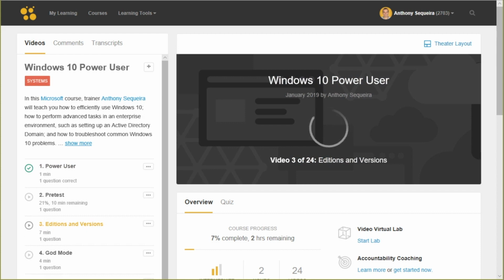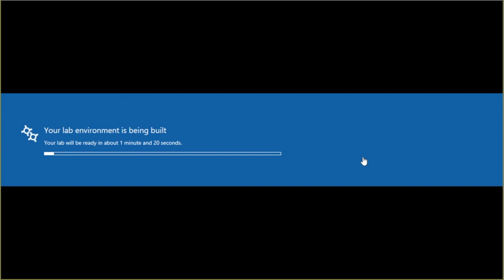How to Become a Desktop Support Technician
See this entire course on the Intro to Desktop Support playlist.

One of the most commonly asked questions about IT is: Where do I start? CBT Nuggets trainer Anthony Sequeira discusses the first steps to take to become a desktop support professional.